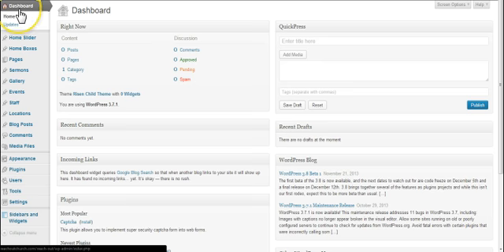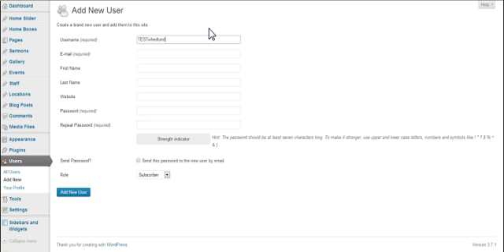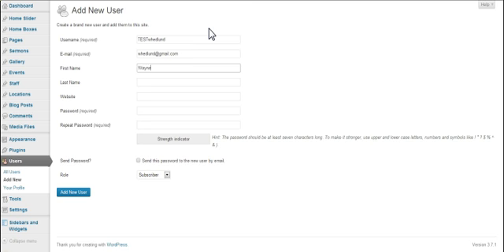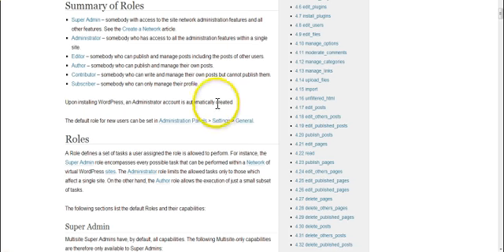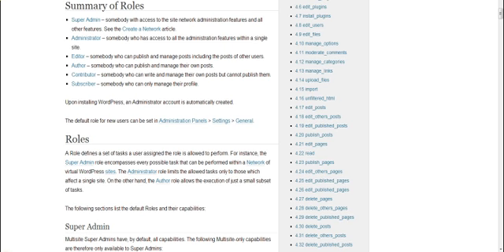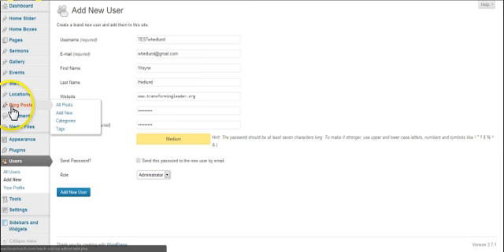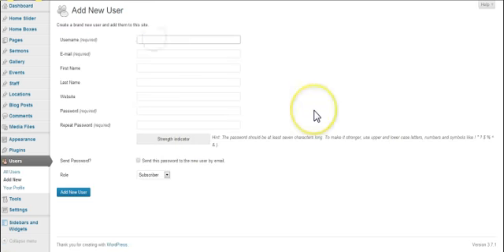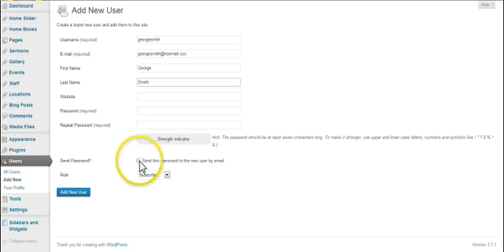How to Add Users to WordPress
In this tutorial I quickly explain how to add users to your wordpress.org website.